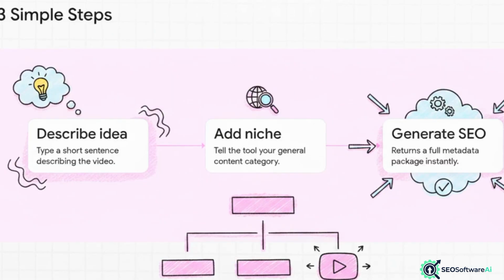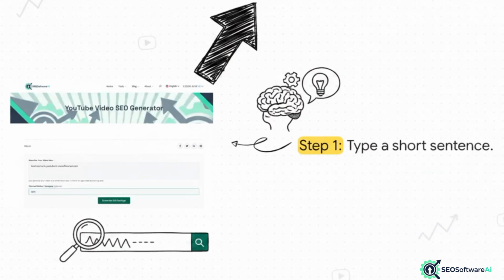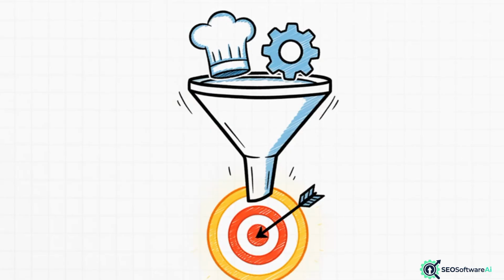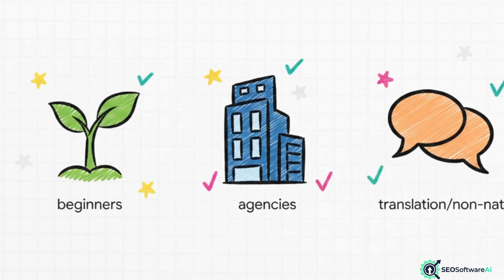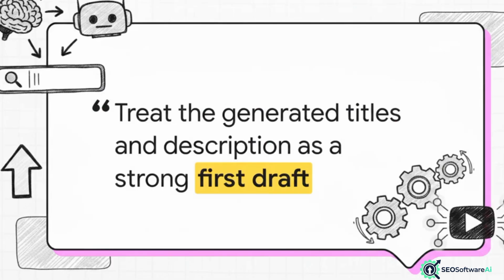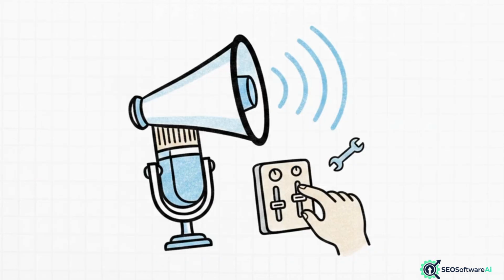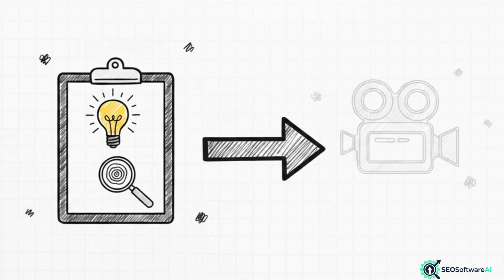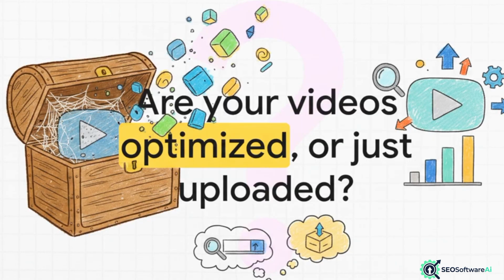The YouTube Algorithm Cheat Code: AI Video SEO Generator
Struggling to get views on YouTube? Discover the ultimate YouTube Video SEO Generator that helps you hack the algorithm and rank your videos at #1 fast! 🚀

Stop guessing what works. In this video, we reveal the exclusive AI-powered tools at SEO Software Ai that generate your entire strategy in seconds: high-volume keywords, perfect metadata, winning tags, and optimized descriptions.

Whether you are a new creator or a digital marketing pro, our AI does the heavy lifting for you. Built from the ground up by AI application developer Kaiss Bouterfif, this platform is designed to give you the exact blueprint for massive channel growth and viral success.

✅ What you get with our YouTube Video SEO Generator:
- Automated YouTube SEO Packages
- Advanced Keyword & Tag Research
- Competitor Algorithm Analysis
- Smart Metadata Optimization

Don't let your content get lost in the dark. Join the SEO/AGO Revolution today!